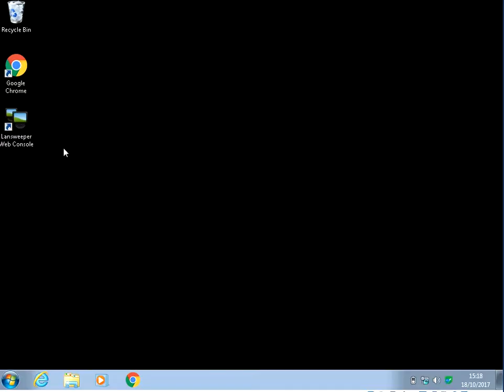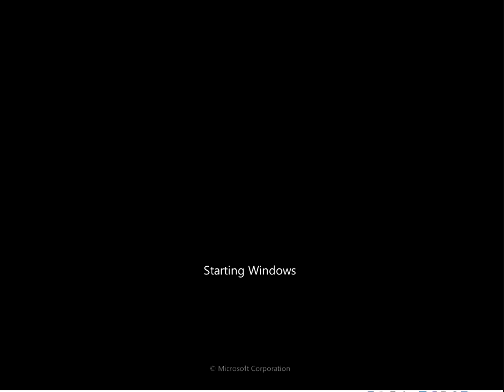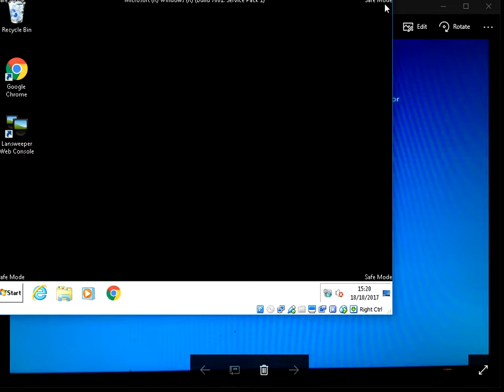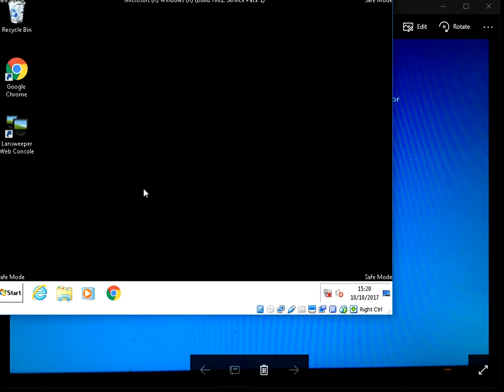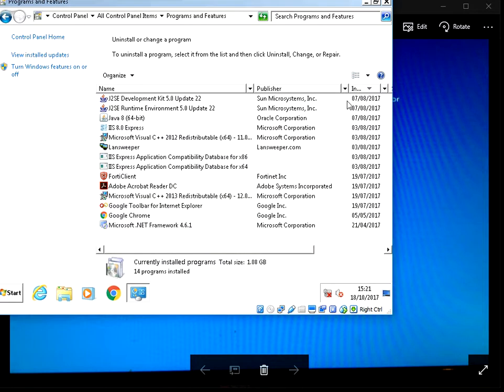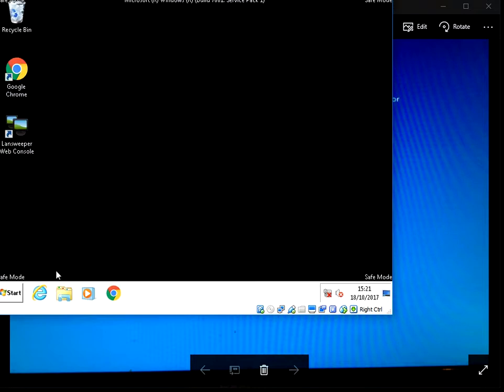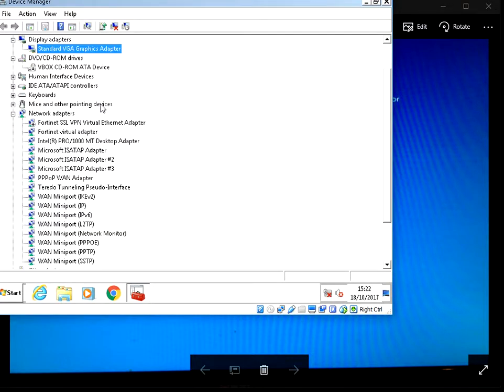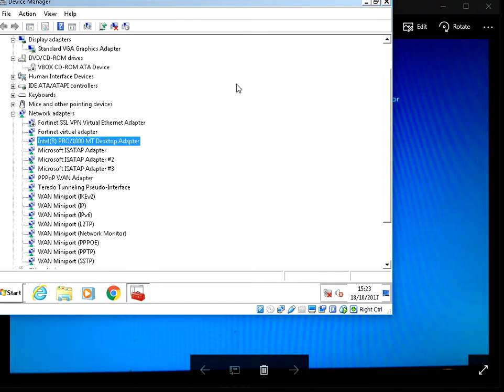How To Fix Windows 7 Blue Screen Of Death 0xc00000225 (BSOD) Windows 7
Hi, In this video I will show you How To Fix Windows 7 Blue Screen Of Death 0xc00000225 (BSOD) Windows 7

Thanks for watching this video How To Fix Windows 7 Blue Screen Of Death 0xc00000225 (BSOD) Windows 7 If you have any feedback please post it below and hit the like button if you found this video useful.